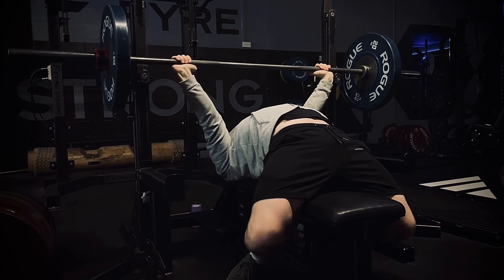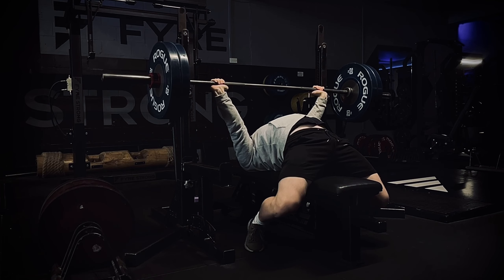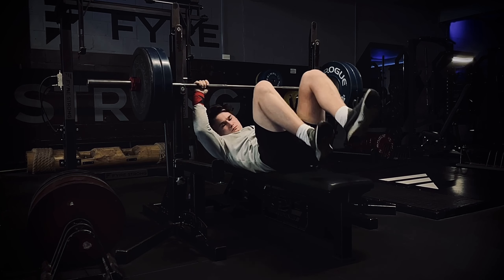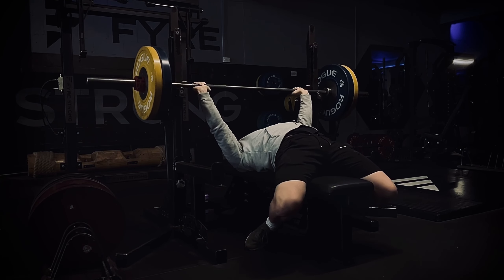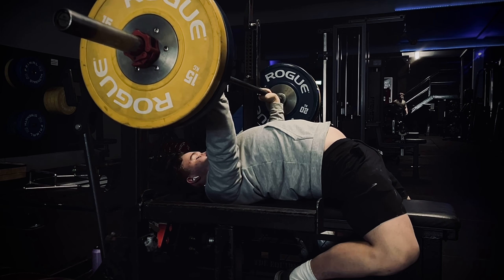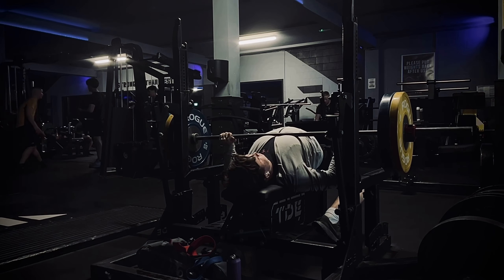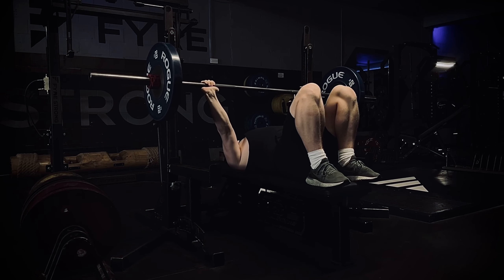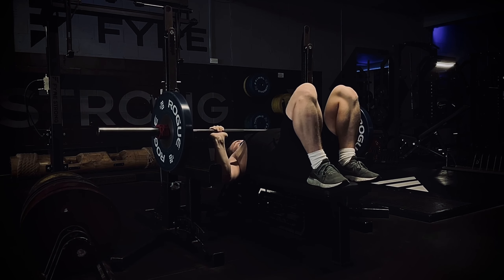105KG Bench Press x 2 Paused (Road To 3 Plate Bench Press)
105kg paused bench x 2 top set + rundown of new program, to bench press 3 plates by hopefully end year! no rush tho, but just a good marker to set.

road to 140kg bench!

Recording Realistic Young Gym Progress
Start Date: 20th July 2020
Dublin, Ireland
1 train using powerbuilding: a mix of strength (powerlifting) training, and bodybuilding (muscle building training) If your in a similar position to me and just wanting to get crazy strong and improve yourself, subscribe to this channel now for regular realistic lifting progress :)